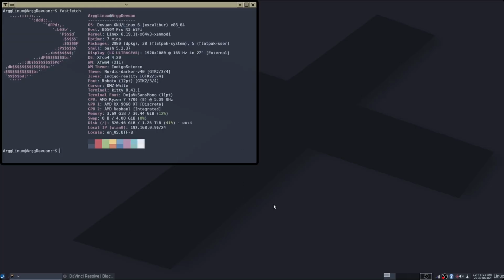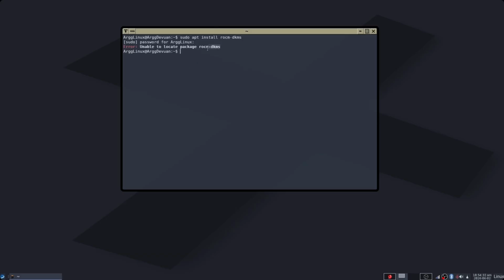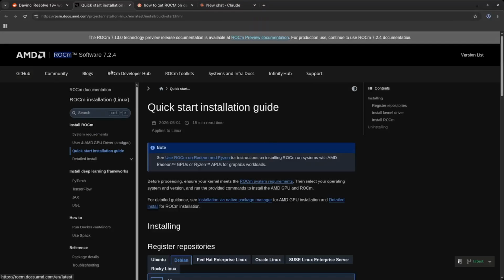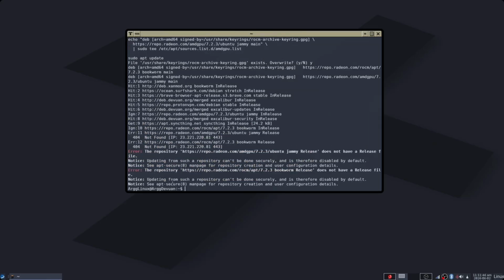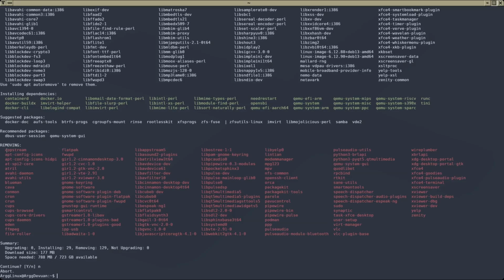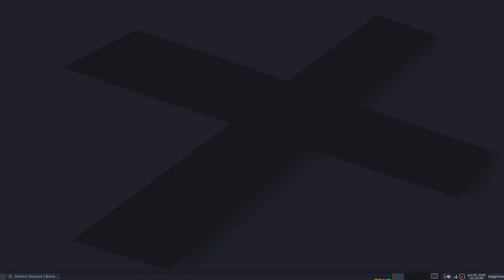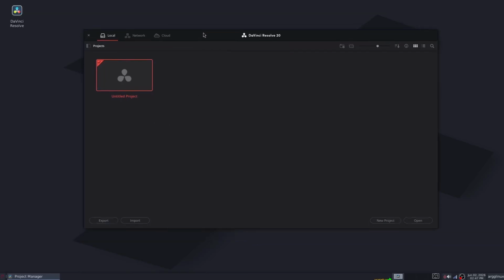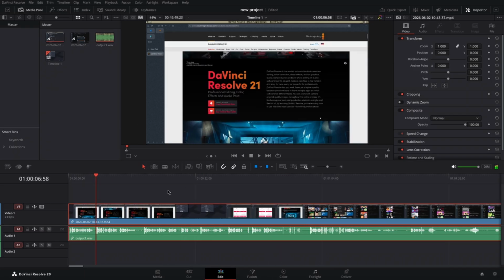Can I install DaVinci Resolve without SystemD?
Today I will be trying to install DaVinci Resolve on Linux with a distro without systemD (it didn't go well)